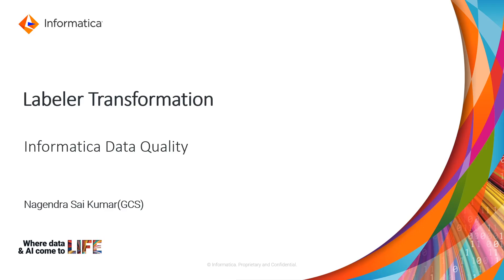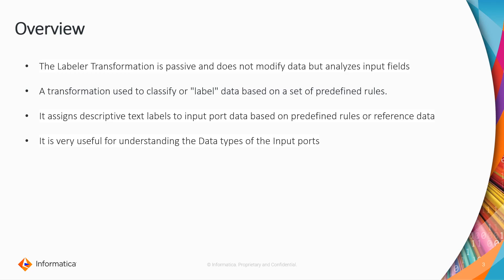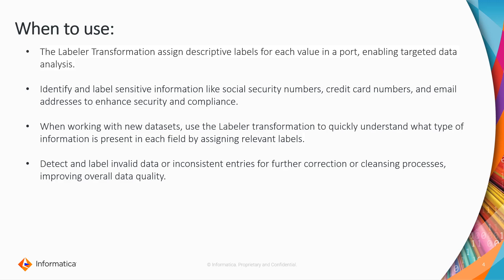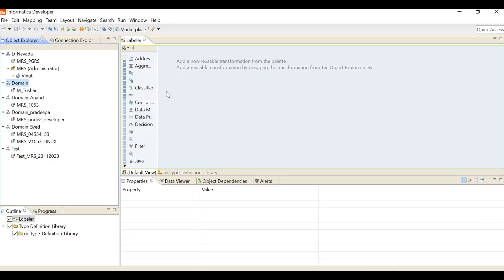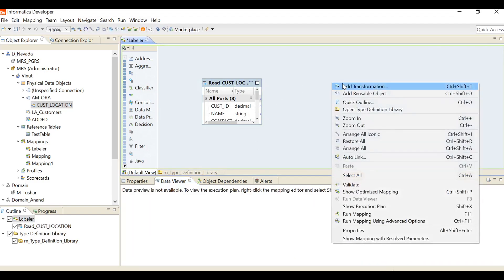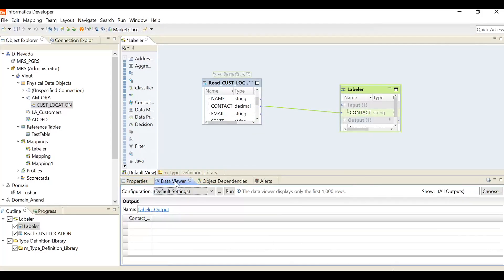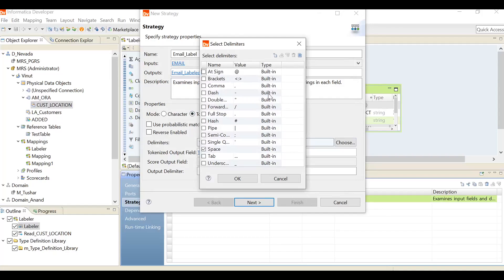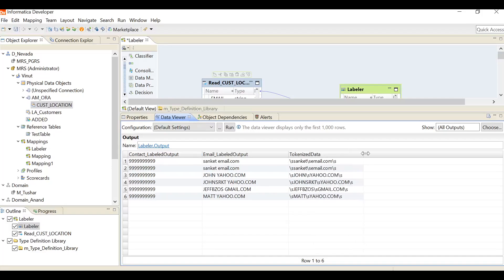Labeler Transformation in Informatica Data Quality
This video gives an overview of Labeler Transformation in Informatica Data Quality.

Expertise: Beginner, Intermediate, Expert
User type: Administrator, Developer,  Architect
Category:  Configuration
Project Phase: Implement, Configure
Problem Type: Configuration